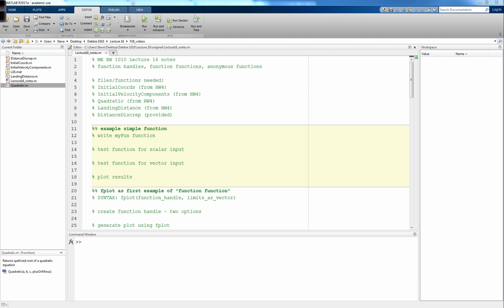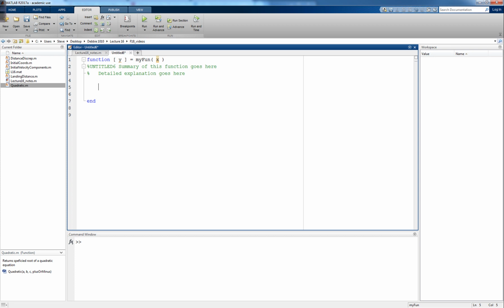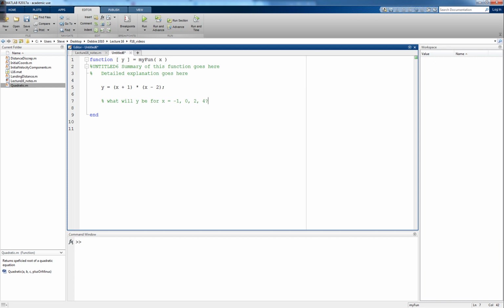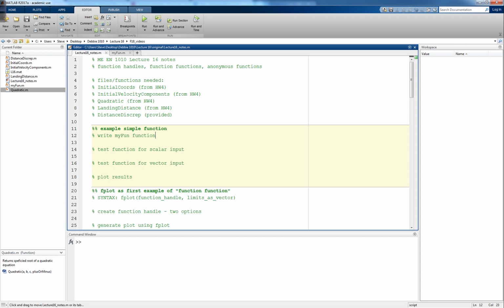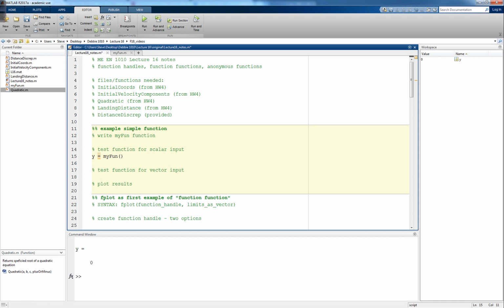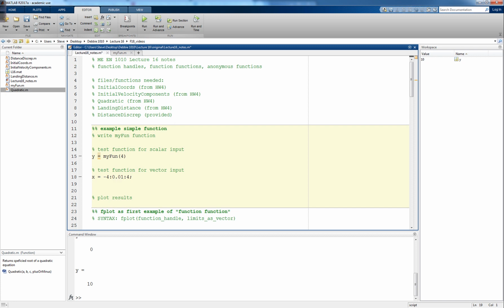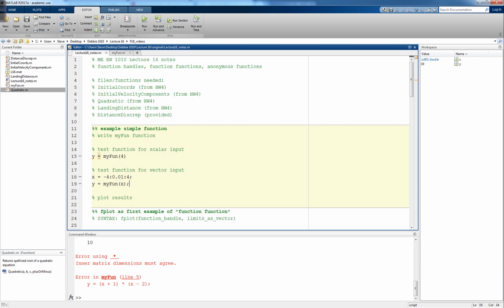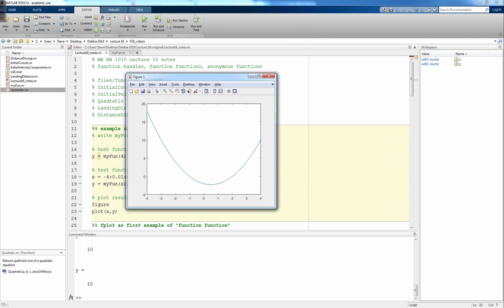1 intro and myFun function